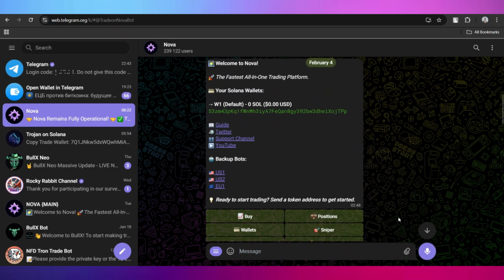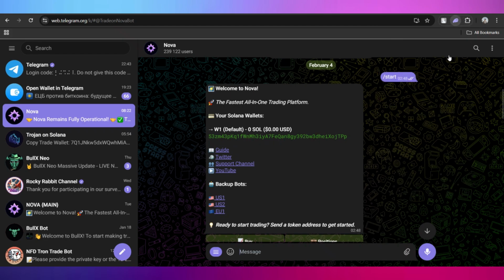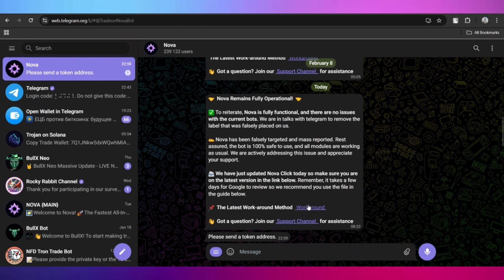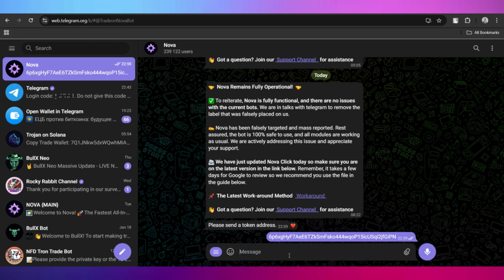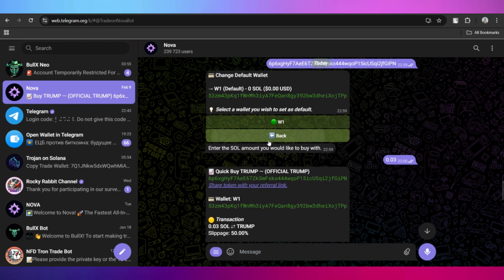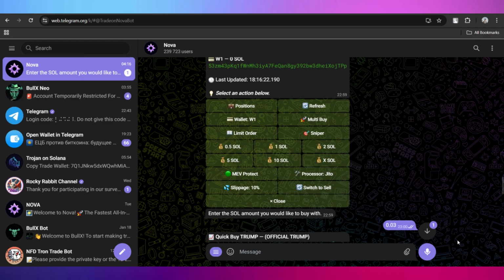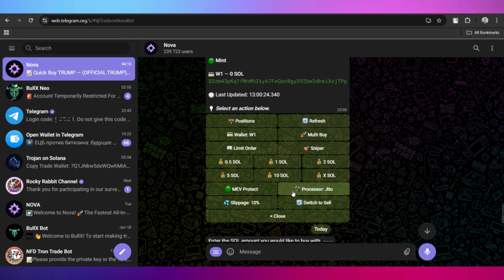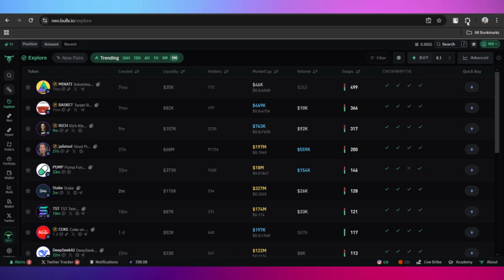How To Trade With Nova Bot 2025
In this video I will show you how to trade with nova bot 2025